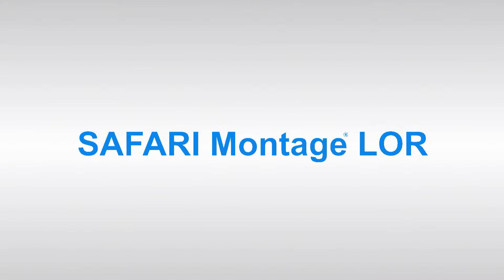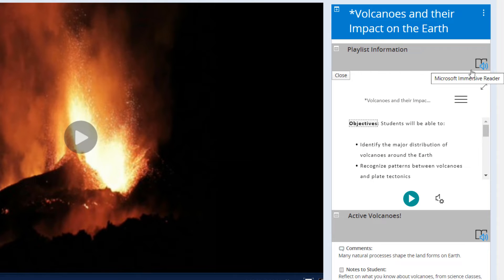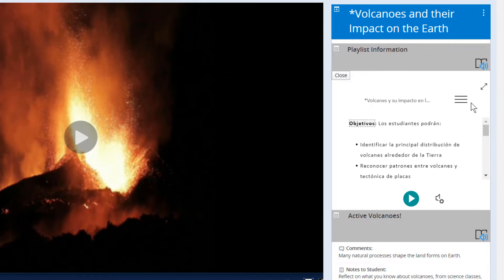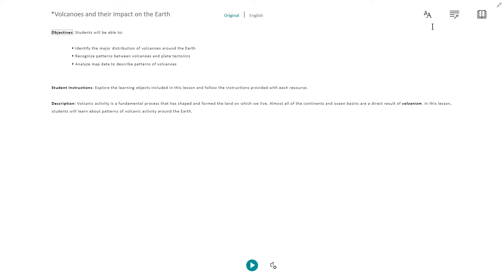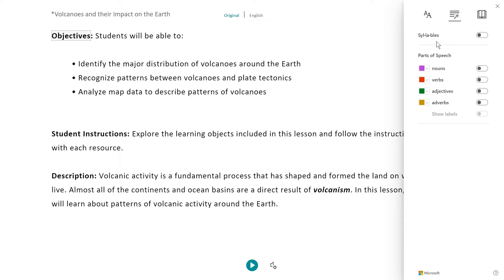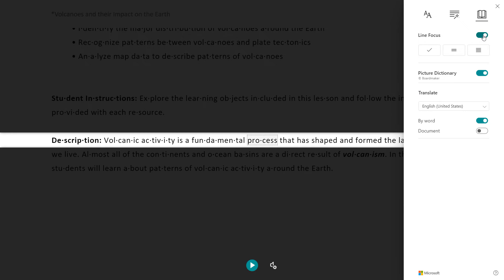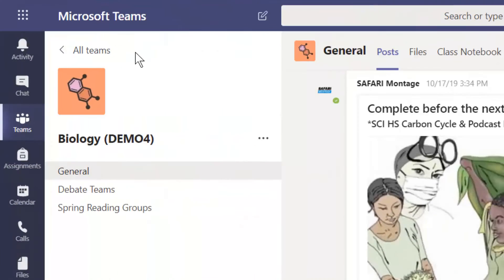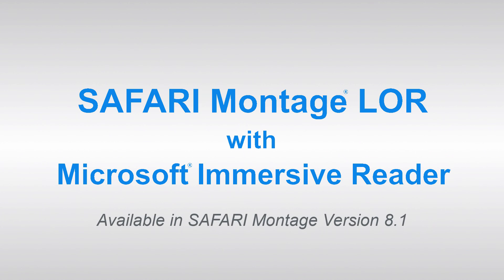SAFARI Montage with Microsoft Immersive Reader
SAFARI Montage has embedded Microsoft's Immersive Reader accessibility tool inside the SAFARI Montage Learning Object Repository (LOR). This powerful Microsoft Learning Tool greatly supports reading and comprehension for students across all grades and abilities by giving users control of on-screen text in SAFARI Montage. Now available in SAFARI Montage Version 8.1.